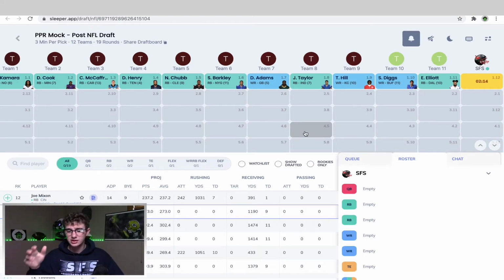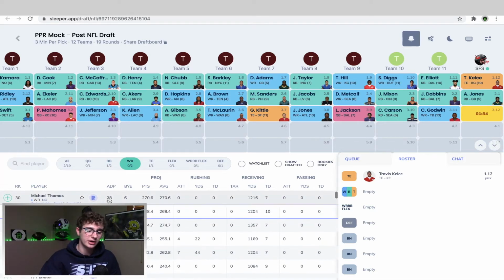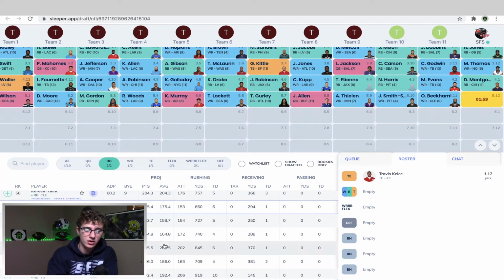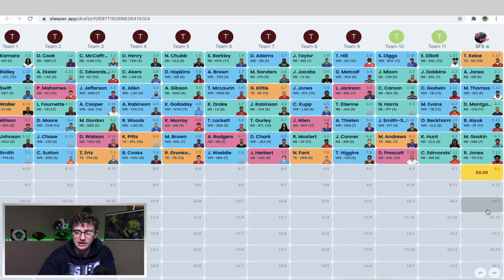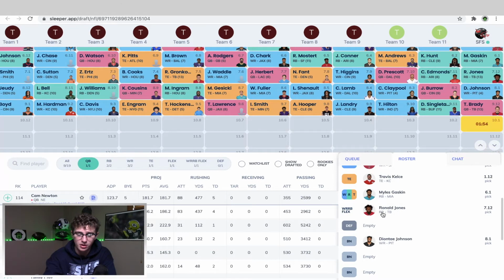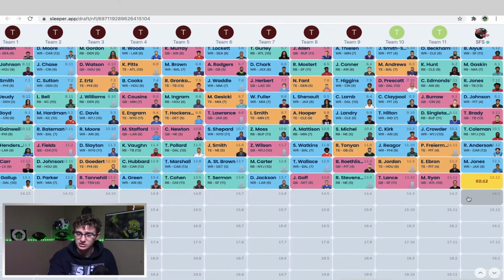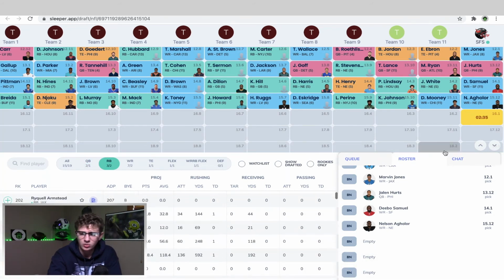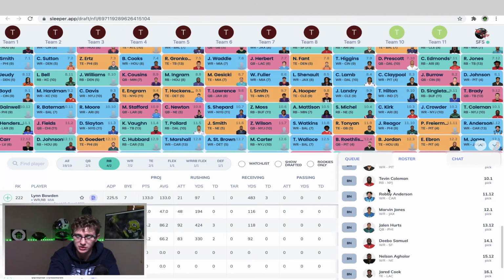2021 Fantasy Football Mock Draft - Post NFL Draft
2021 Fantasy Football Mock Draft

What's up you guys, today I've got my first post NFL Draft, Fantasy Mock for you all and we'll be diving into how players have seen a change in value over the last couple of weeks!

Let me know what you thought about today's draft and comment any questions or thoughts you have down below and I'll be sure to get back to ya!

Make sure to check out the best source for all of your fantasy football needs: sizzlefantasy.com

Check out SFS on Social Media!

Y’all are fantasy legends in the making and we’ll see ya next time!